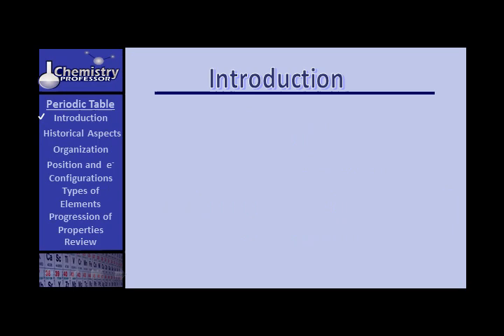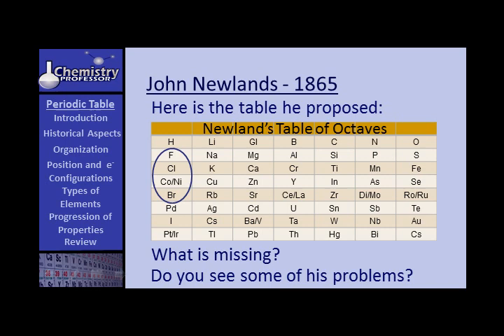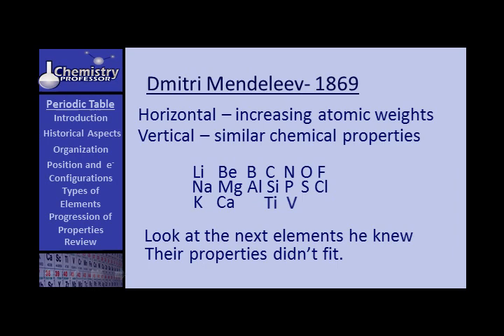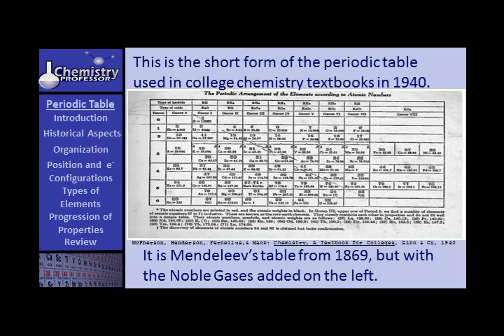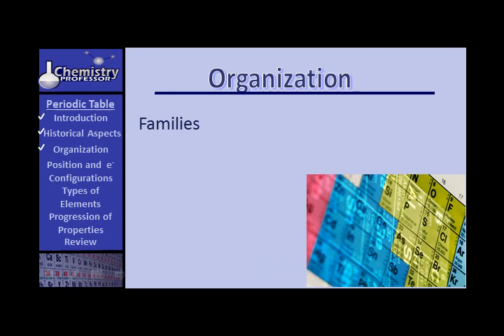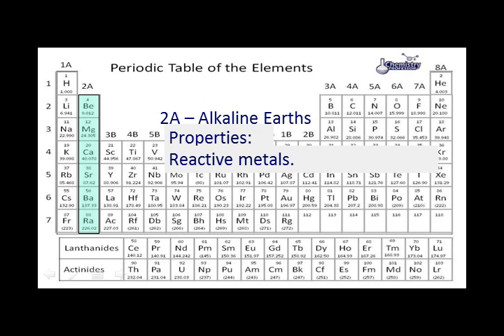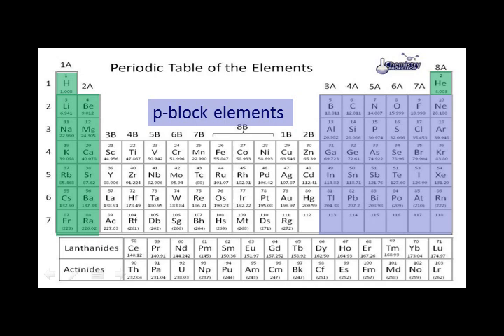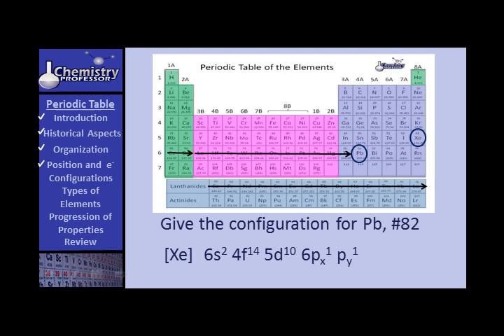College Chemistry 1, Unit 9: The Periodic Table - Lecture 1 of 2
History and organization of the table, position and electron configurations.